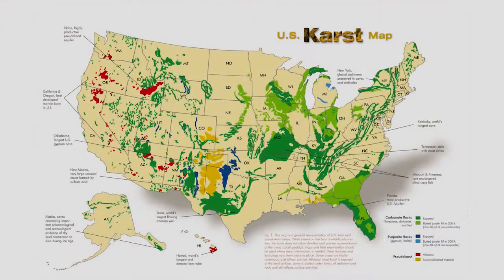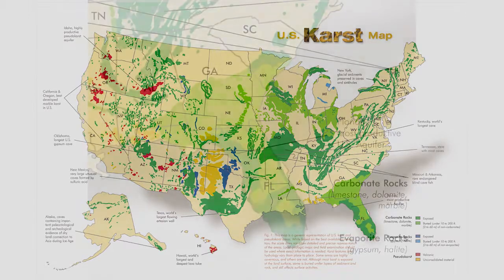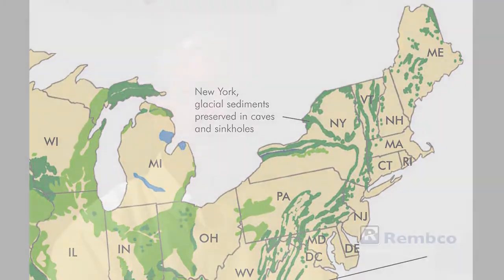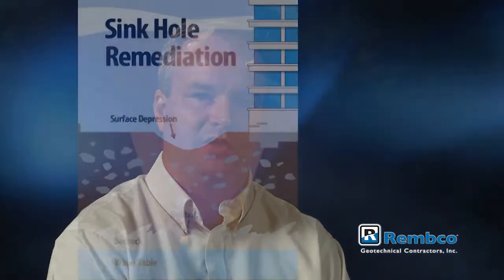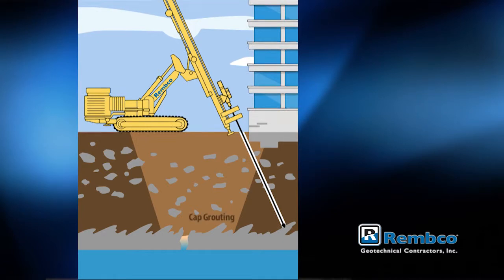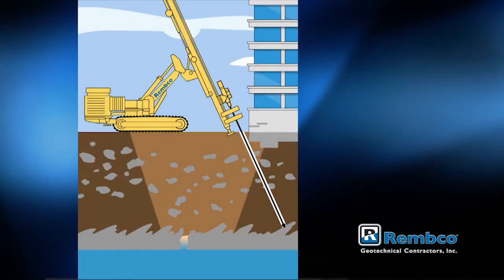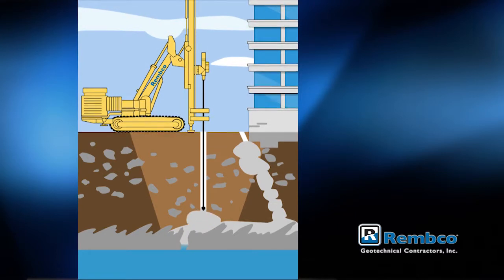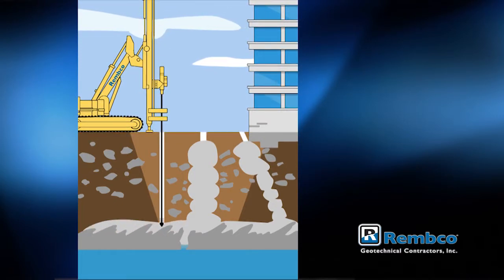Sinkholes Overview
Part of the Stabilizing Force Video Series from Rembco Geotechical Contractors, Inc., in Knoxville, Tennessee. Get a general overview of how sinkholes form and new technology developed by Rembco to successfully cap and stabilize the area at surface and below.